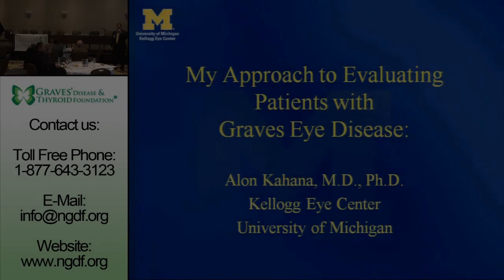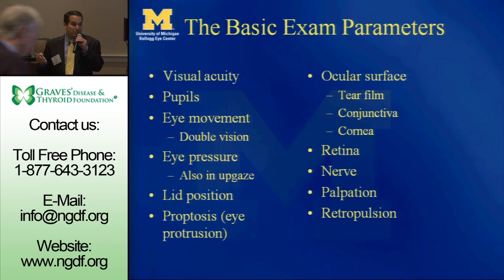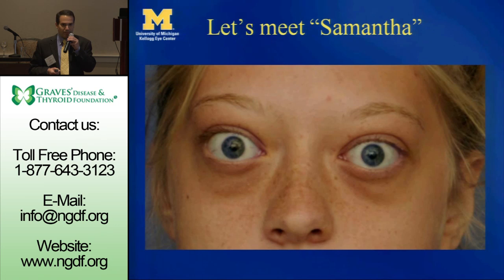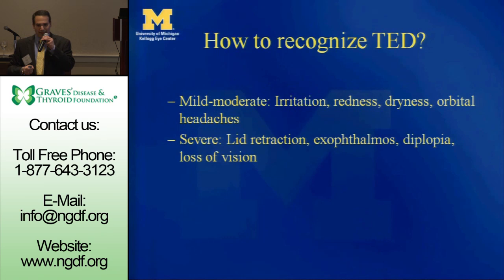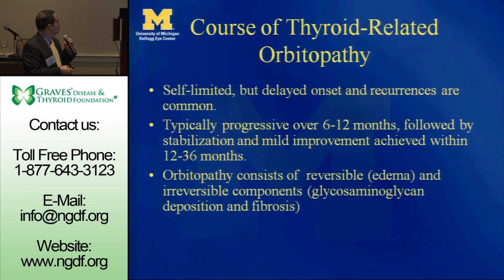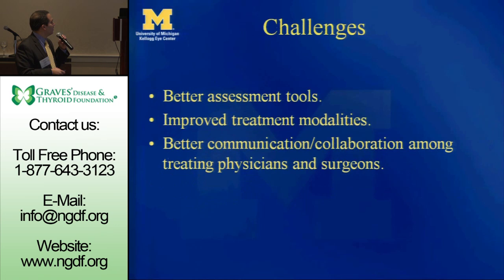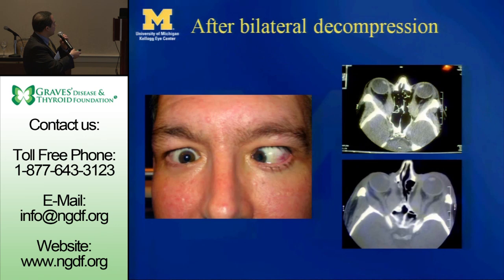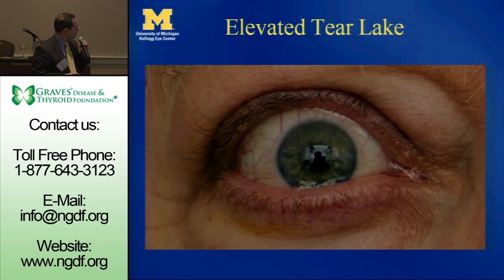Dr. Alon Kahana - "My Approach to Evaluating Patients with Graves' Eye Disease"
"My Approach to Evaluating Patients with Graves' Eye Disease"

Dr. Alon Kahana
Helmut F. Stern Professor, Ophthalmology and Visual Sciences
University of Michigan Kellogg Eye Center, Ann Arbor, MI

Presented at the Graves' Disease and Thyroid Foundation's 2011 Patient & Family Conference, November 5, 2011

Connect with the Graves' Disease & Thyroid Foundation Online!